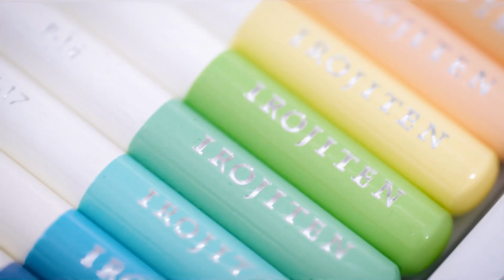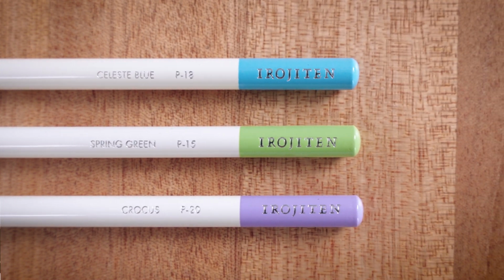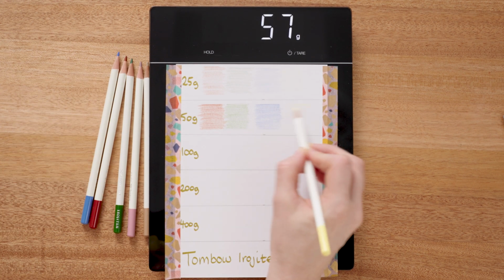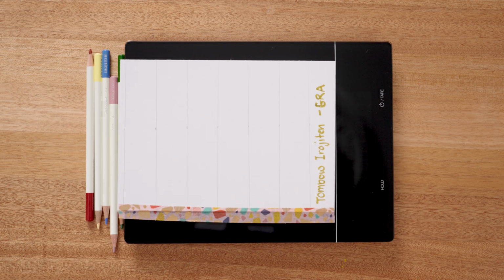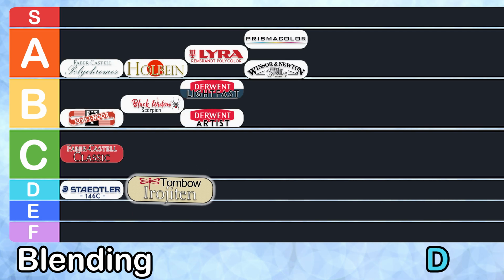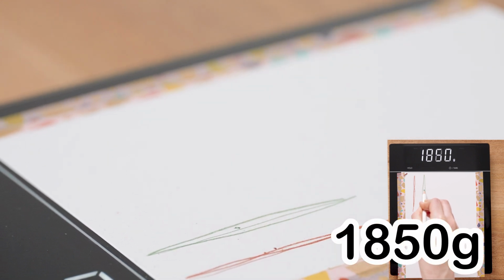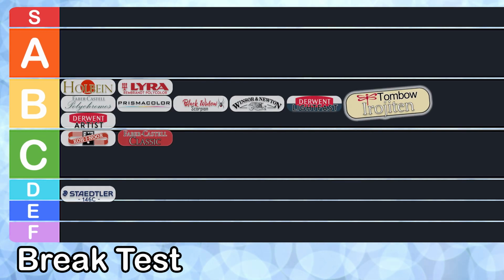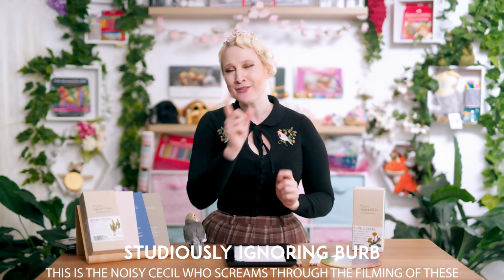Reviewing The Tombow Irojiten Coloured Pencils - The coolest pencil ever?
Hi friends!
Today we are looking at one of the more beautiful pencils we've had a chance to checkout.
The Tombow Irojiten straight from Japan! Irojiten means book of colour and that's just what these very fun and very cool pencils are. Each kit comes with three little books of coloured pencils.
Sounds cute doesn't it? It is!
I've been wanting to try these for a while and I've finally gotten around to it (sorry these videos are taking so long) but the question remains, coolness aside are they actually any good?
Today were going test them and find out as we throw our series of tests at them including saturation, blending, break point and all the good stuff to answer that very question!

- Sunshine💜

G R A B  Y O U R S E L F  S O M E 😊
♦ Tombow Irojiten (Kit 1 Rainforests Set)
♦ Tombow Irojiten (Kit 2 Woodland Set)
♦ Tombow Irojiten (Kit 3 Seascape Kit)
♦ Tombow Irojiten (All 3 kits)
--- C H A P T E R S ---
0:00 - The Introduction
1:14 - Unboxing and the Design of the Tombow Irojiten coloured pencils
6:06 - Test 1 - Saturation and Vibrancy - How Saturated and Vibrant are the Tombow Irojiten coloured pencils?
12:44 - Test 2 - The Straight Gradient - How well do the Tombow Irojiten coloured pencils Gradient?
15:29 - Test 3 - The Blending Test - How well do the Tombow Irojiten coloured pencils Blend?
17:57 - Test 4 - Colour Accuracy - How accurate are the Tombow Irojiten coloured pencils barrel to the pigment?
19:54 - Test 5 - The Break Factor - How strong are the Tombow Irojiten pencils?
25:16 - Test 6 - The Joy Factor - My opinions using the Tombow Irojiten coloured pencils.
27:47 - Price Comparison Tombow Irojiten
28:44 - The End and the Big Score
🥰Bio:
Sunshine Is an Australian Childrens book Illustrator, live Streamer and very bad game player. She currently has over 35 books to her name and live streams almost daily.
Sunshine loves art, loves stories and is driven with a passion to bring that love to other people.
If you'd like to talk to sunshine about illustrating your project, please reach out below.

Thankyou for checking out my stuff :)